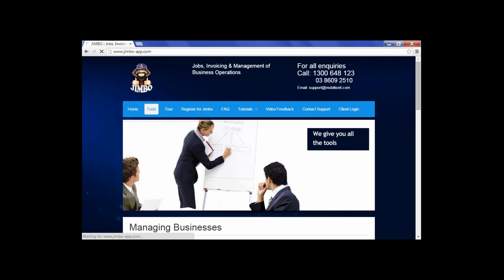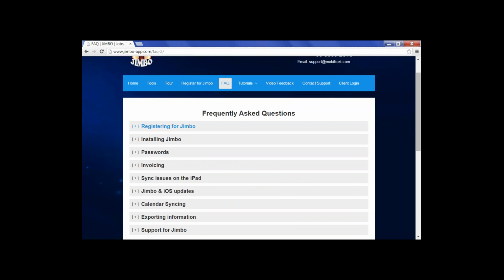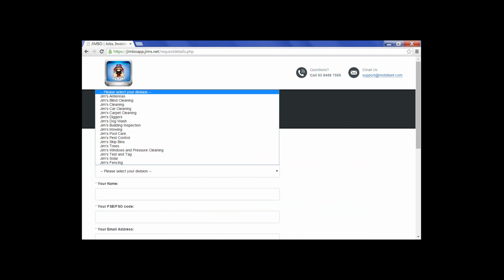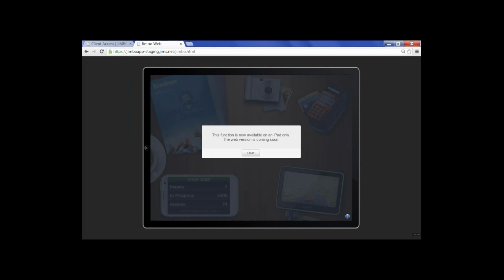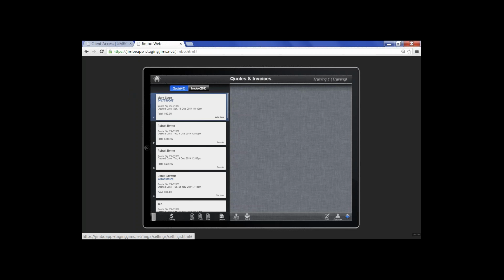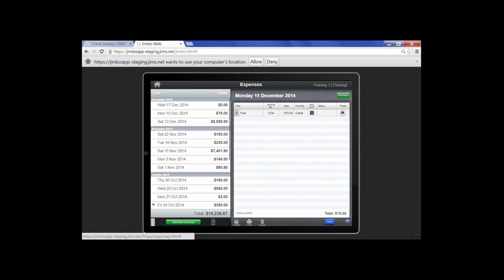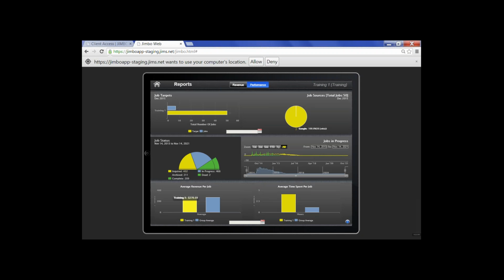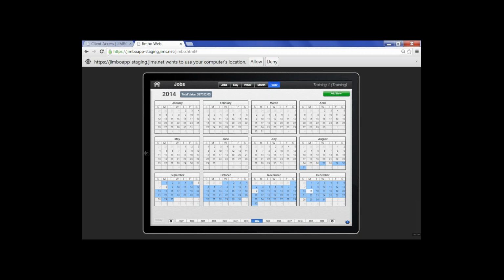2014 12 15 19 35 Jimbo webinar New Jimbo Users